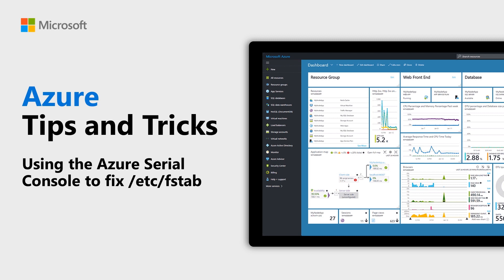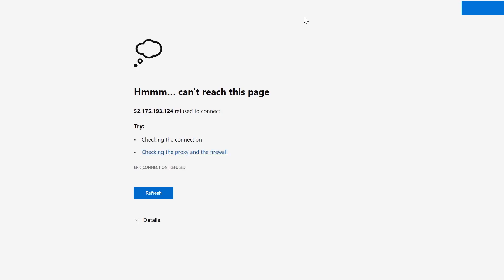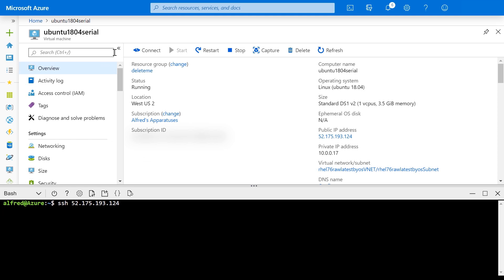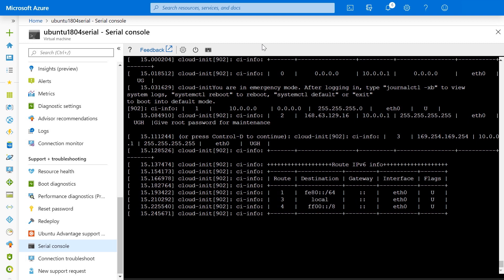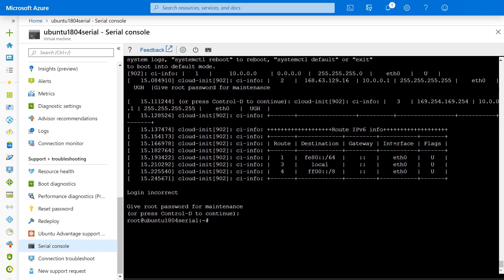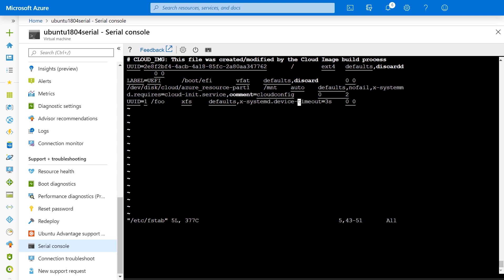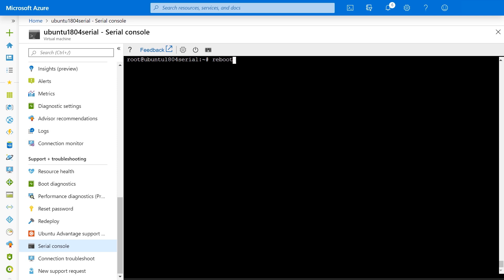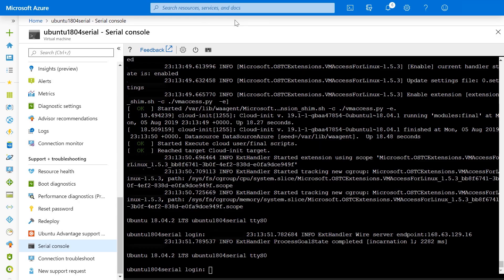How to use Azure Serial Console to fix a broken fstab file | Azure Tips and Tricks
In this edition of Azure Tips and Tricks, Alfred from the Azure Serial Console team will show you how to use the Azure Serial Console to drop into single user mode and fix a broken fstab entry that is preventing a VM from booting.